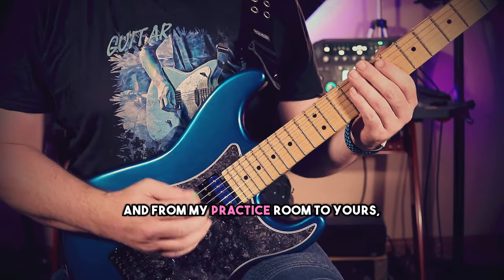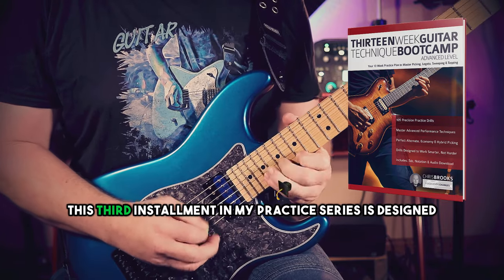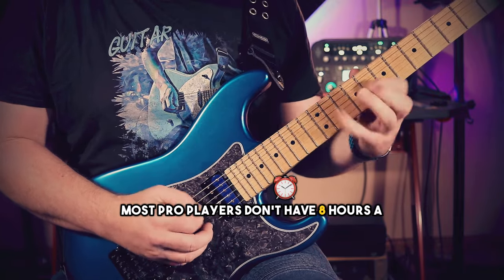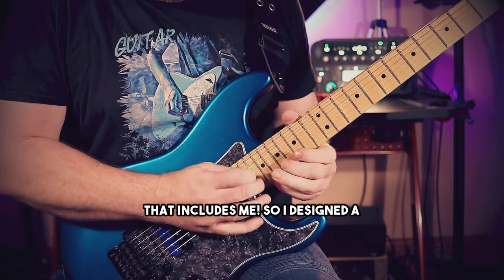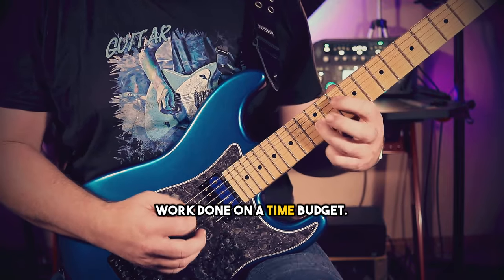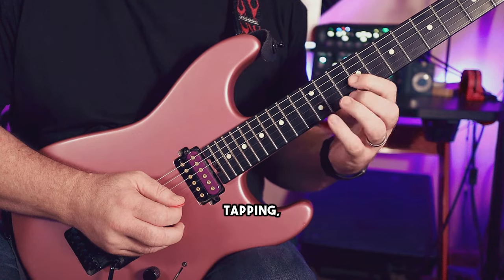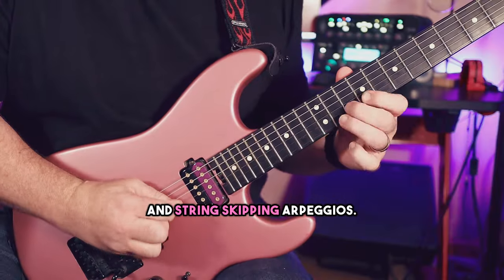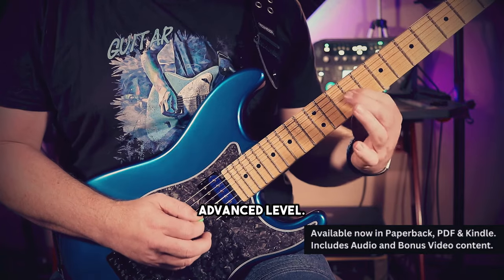Out now: Thirteen Week Guitar Technique Bootcamp - Advanced Level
From my practice room to yours comes the Thirteen Week Guitar Technique Bootcamp – Advanced Level. This third installment of my practice series is designed to help you level up and streamline advanced technique practice.

Most pro players don’t have eight hours a day to keep every technique in prime condition. That includes me! So I designed a new practice program that cuts to the chase of how advanced players (and those aspiring to be) can get some serious technique work done on a time budget.

This book, audio and video pack introduces brand new routines for alternate picking, economy, picking, legato, tapping, hybrid picking, sweep picking, scale coverage, and string skipping arpeggios.

This targeted approach to practice homes in on the pressure points of each technique and delivers challenging musical exercises to address them.
With as little as thirty minutes per day, you’ll make gains in the practice room with a mix of “Tabata” and “tempo training” concepts, and I’ll even give you some templates to create a practice structure that works best for you.

With more than one hundred exercises and a final-boss study solo at the end, this advanced bootcamp is the perfect way to condense all the techniques taught in my other books into a manageable plan for progress and maintenance.

With expert advice, audio of every lick, and bonus video selections of many examples, this book represents sensational value from just $10. So place a bet on yourself, that you can become a better player in thirteen weeks.

The Thirteen Week Guitar Technique Bootcamp – Advanced Level is out now in paperback and Kindle from Amazon, or PDF from Fundamental Changes.